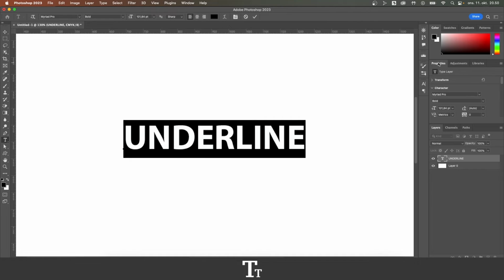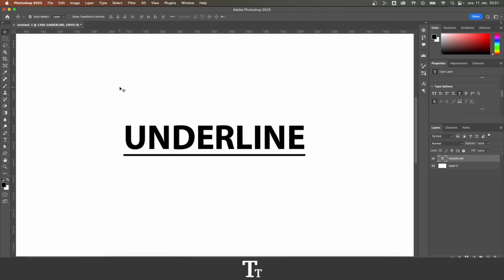How to Underline Text in Adobe Photoshop | Tutorial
In today's video, I'll be showing you how to underline text in Adobe Photoshop